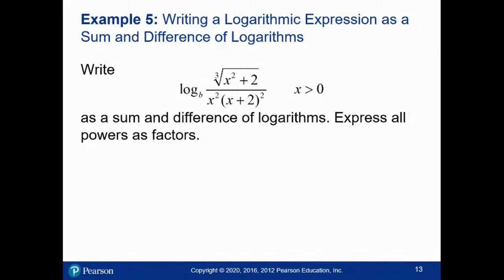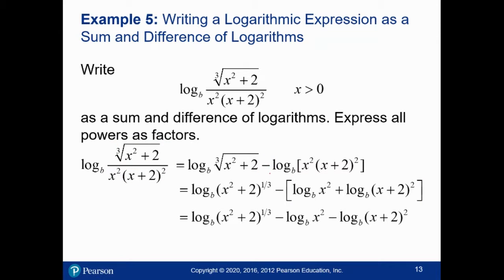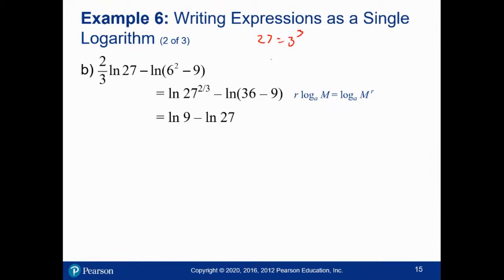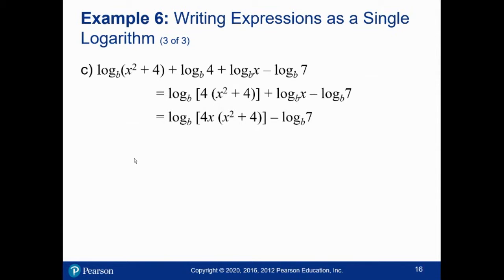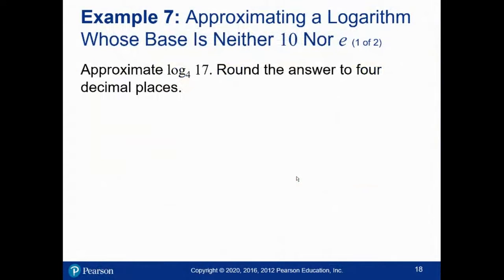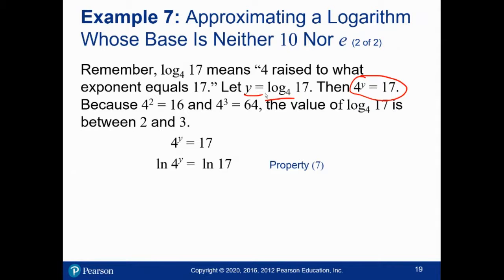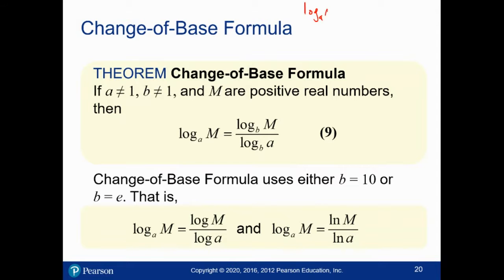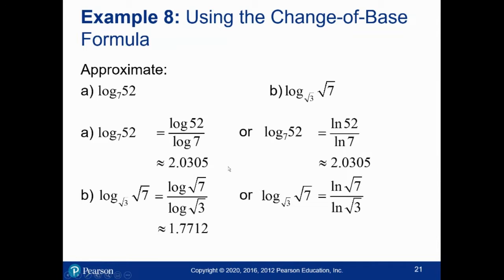MA2090 Precalculus Chapter 5 Section 5 Part 2/2